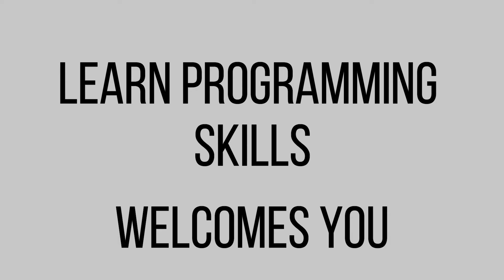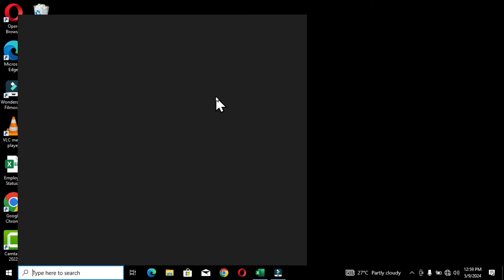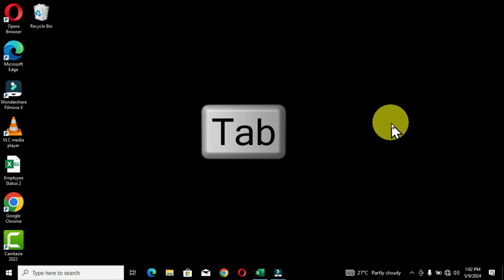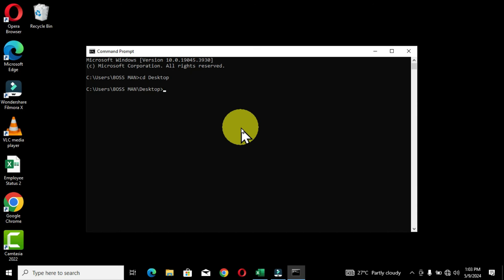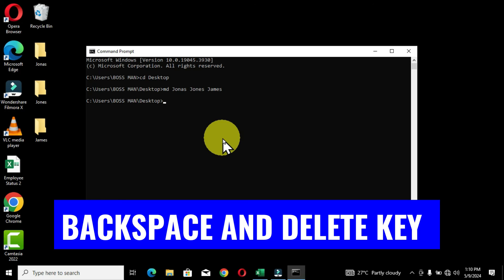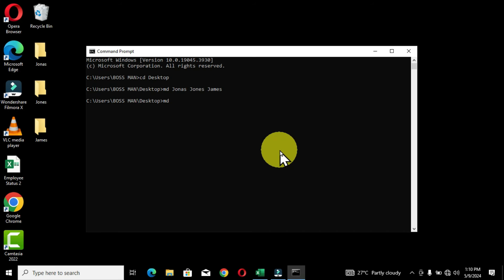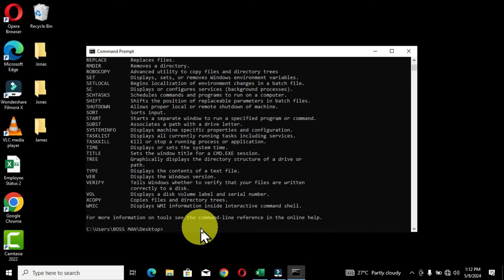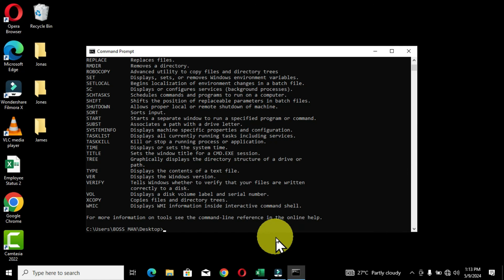10 Useful Command Prompt Keyboard Shortcuts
Learn Programming Skills is a channel to provides educative videos on programming softwares, share tips and tricks and any other related information on programming. Stay tune on this channel so you do not missed videos posted.

In this video, we are to recognize TEN useful command prompt keyboard shortcuts which will equip our flow in CMD usage. Lets get started. Below are timestamps.

00:00 Introduction
00:24 Open CMD as administrator
01:35 Open CMD traditionally
02:14 Using run command to open CMD
03:14 Auto complete commands
05:01 Select commands in CMD window
06:40 How to copy commands in CMD
07:17 Using the right mouse button
08:10 Using backspace and delete key
09:21 Navigating to home of CMD
10:22 Navigating to the end of CMD
10:41 Bonus tip of the day
11:13 Video conclusion